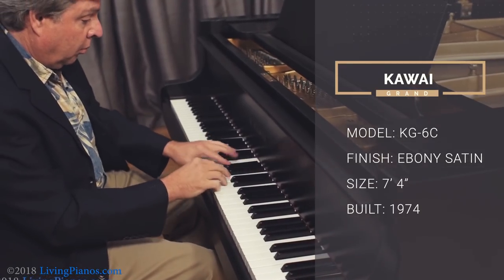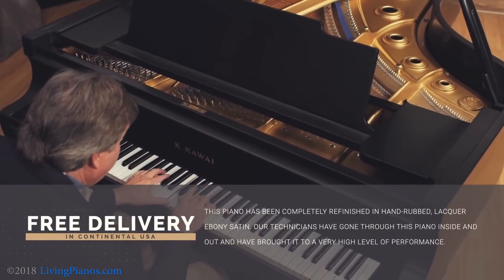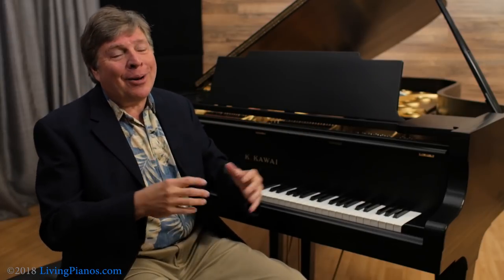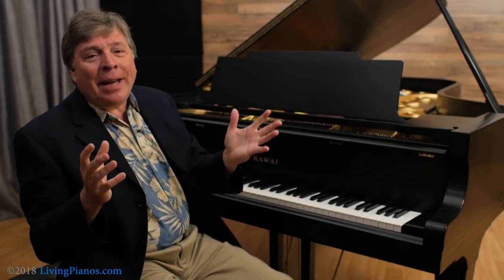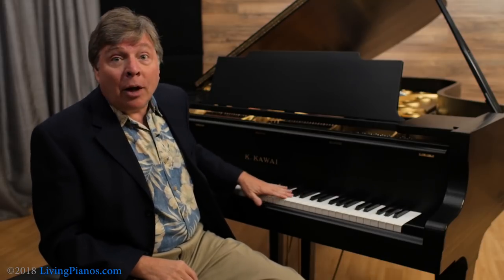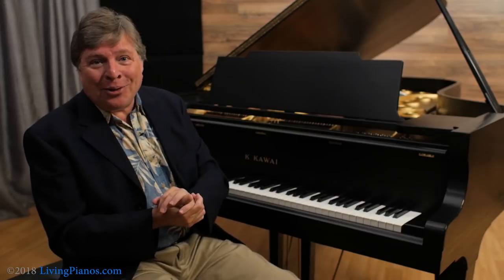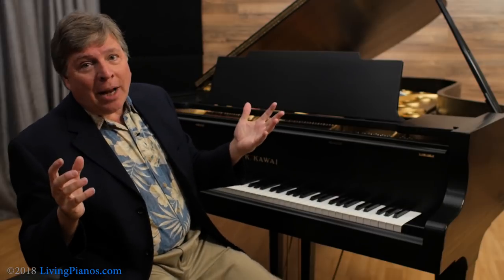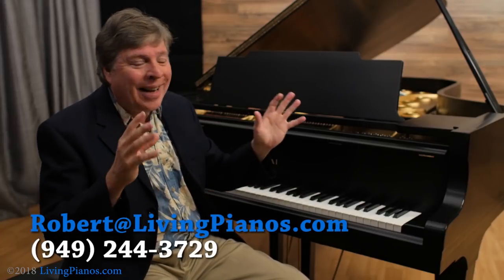Kawai Semi-Concert Grand Piano for Sale - Living Pianos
This piano has been completely refinished in hand-rubbed, lacquer ebony satin. Our technicians have gone through this piano inside and out and have brought it to a very high level of performance through regulation and fine voicing.